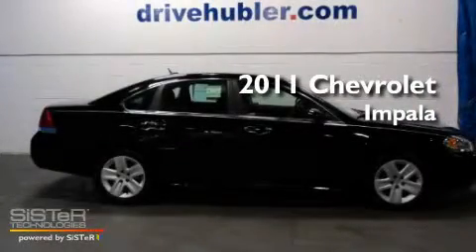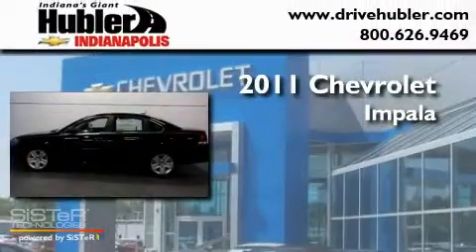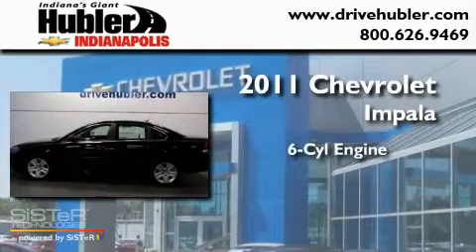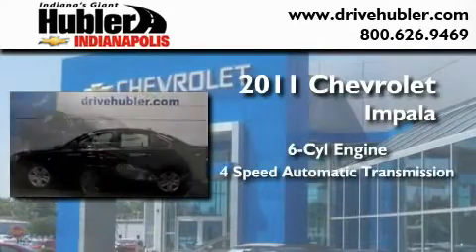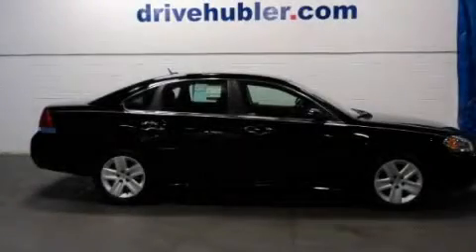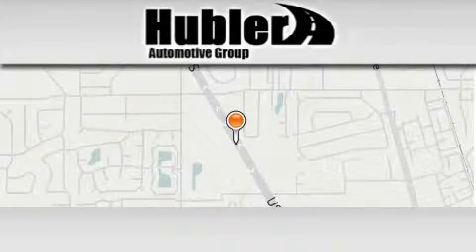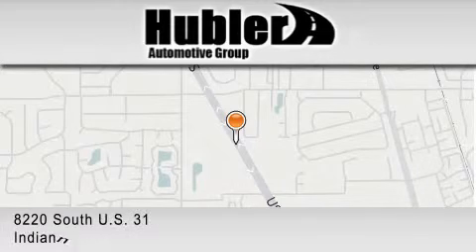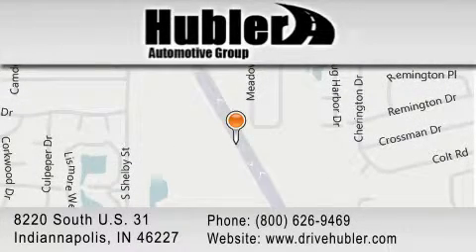2011 Chevrolet Impala IN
Year : 2011

 Make : Chevrolet

 Model : Impala

 Engine : V6 Cylinder

 Trans . : Automatic

 Exterior : Black

 Miles : 1

 Stock : 10926

 8220 South U.S. 31

  , IN 46227

 2011 Chevrolet Impala  IN